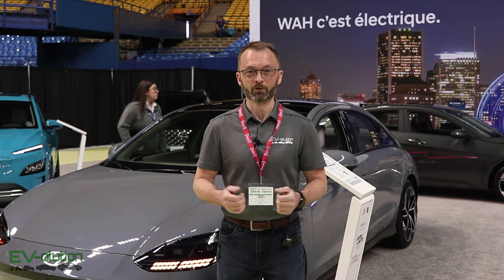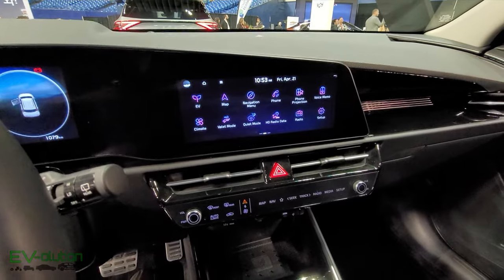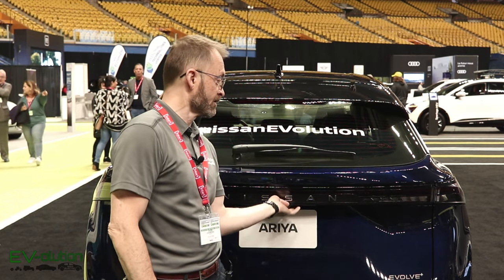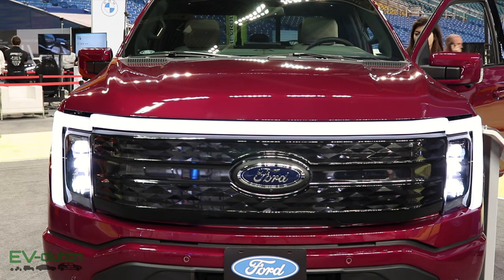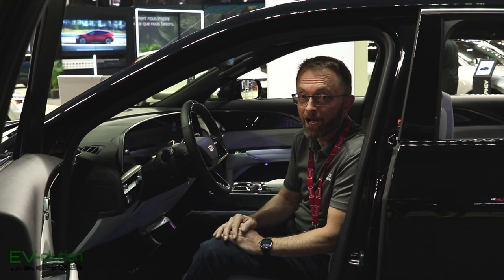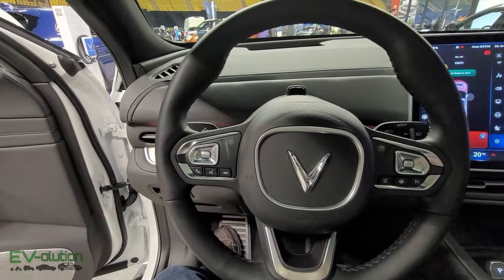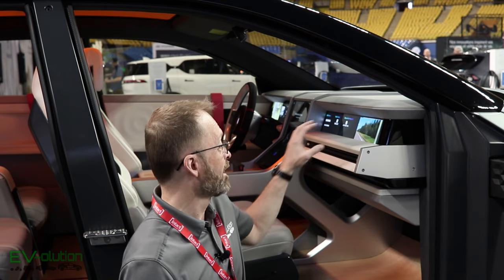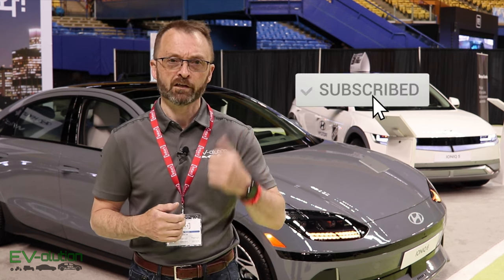Project Arrow at the Montréal Electric Vehicle Show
The Montral EV show had Project Arrow, the Canadian prototype EV and I got access! Also present were the Corvette E-Ray, Cadillac Lyriq, BMW iX, Chevy Equinox EV, Kia EV6 GT, Ford F-150 Lightning, Vinfast VF9, and much more. I recorded as many cars as I could get into in the time I had, to give you mini reviews of each. There were more vehicles than I could get to, including the Lucid Air, but I will get around to testing one and making a video about it. Let me know which EV you would most like to see up close and personal in a video by posting it in the comment section below.

00:00 Intro
00:29 Ioniq 6
00:44 Polestar Roadster
01:08 VW I.D. Buzz
01:56 The new Kia Niro EV
03:55 Kia EV6 GT
04:52 Nissan Ariya
07:56 Ford F-150 Lightning
09:48 Cadillac Lyriq
11:58 BMW iX
14:41 Vinfast VF9
15:24 Equinox EV & Silverado EV
15:45 Corvette E-Ray
16:06 Chevy Bolt EV and EUV
16:20 Subaru Solterre & Toyota bZ4X
16:30 Project Arrow Prototype Canadian EV!
20:58 Getting a press car for 1 week!
21:32 Bloopers